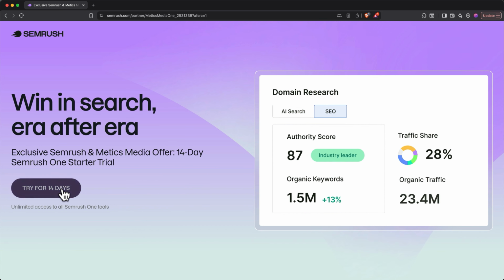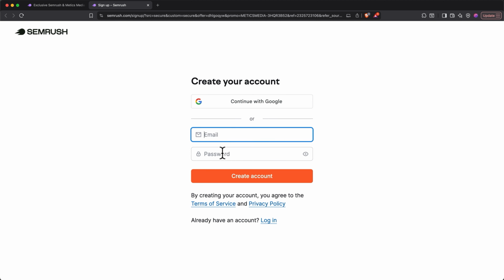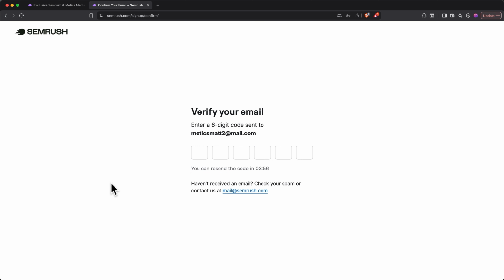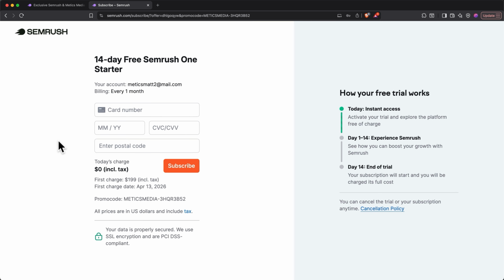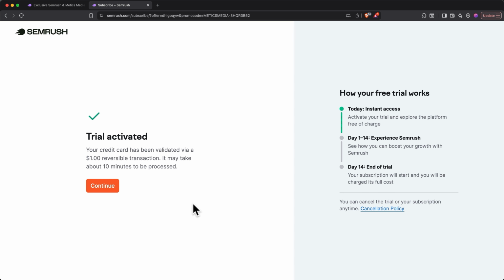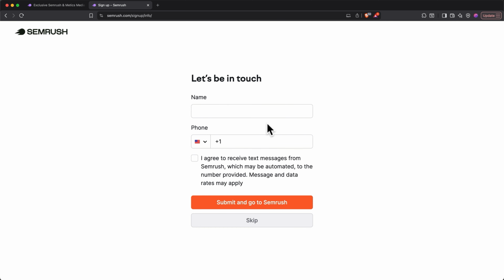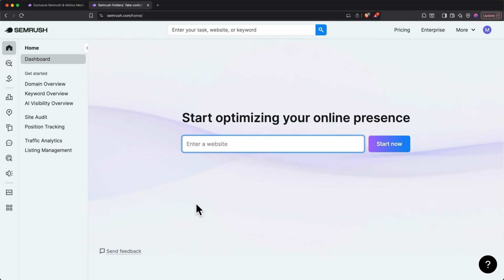How to Sign Up for Semrush One Free Trial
Learn how to sign up for the Semrush One free trial with this step-by-step account creation guide. Get access to the newest dashboard combining traditional Google SEO tools with the AI visibility toolkit for ChatGPT and Perplexity.